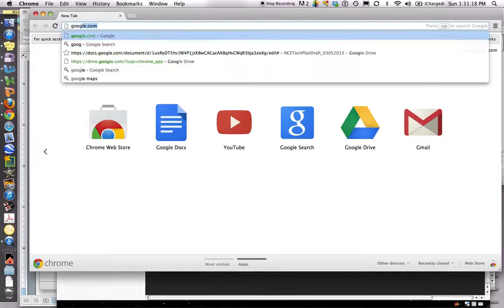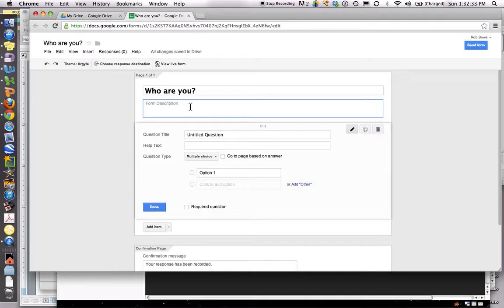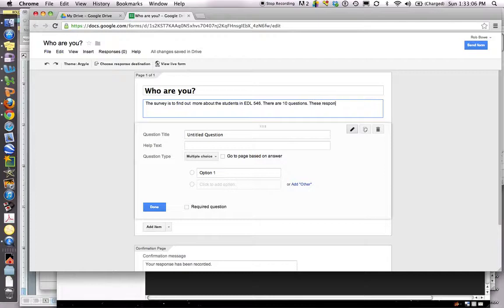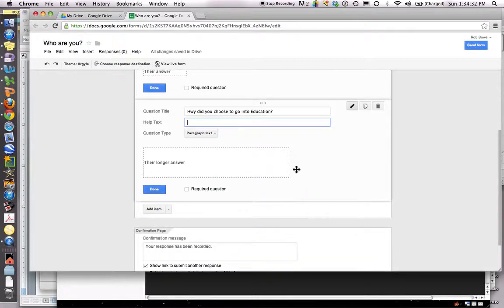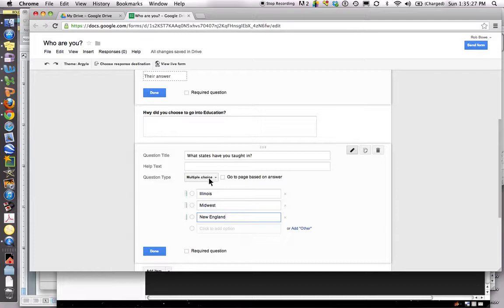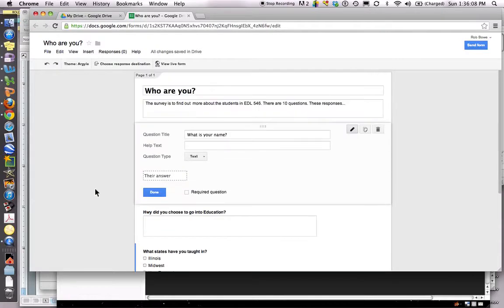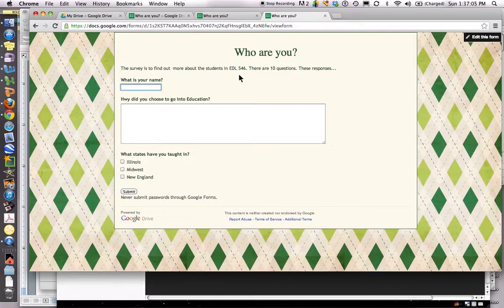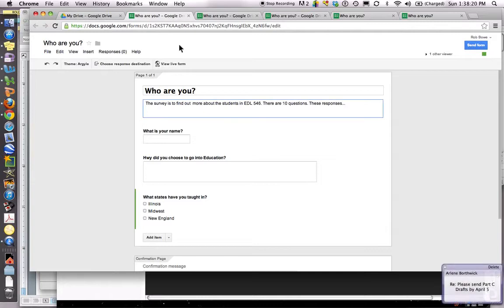Getting started with Google Forms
This is a quick update on the latest version of Google Forms in April 2013. This is a great tool for collecting information from people. This video covers creating a new form, editing, sending a link to participants, and seeing the submissions.